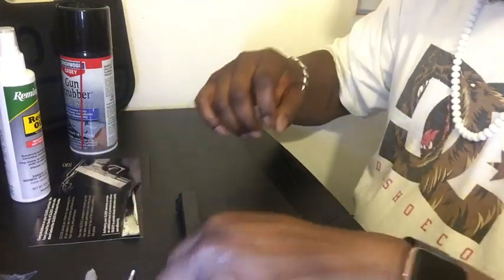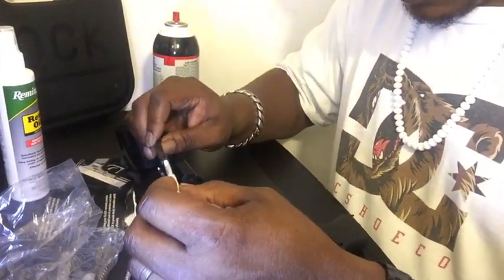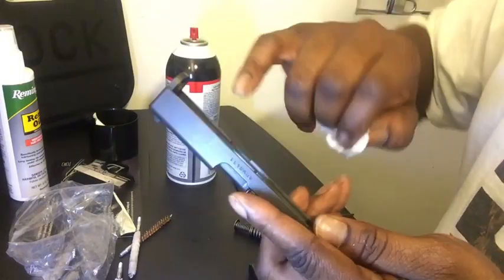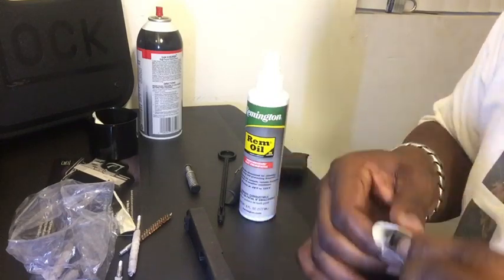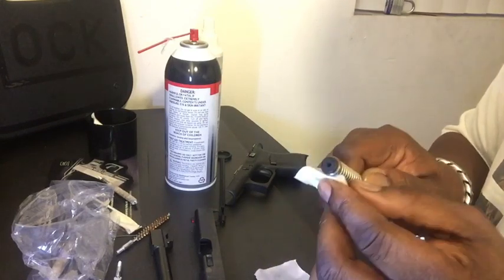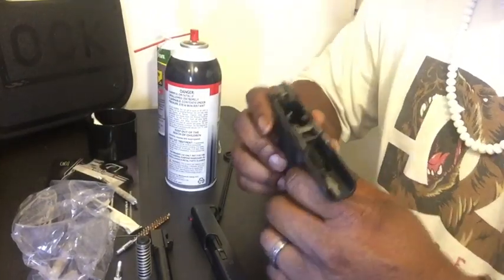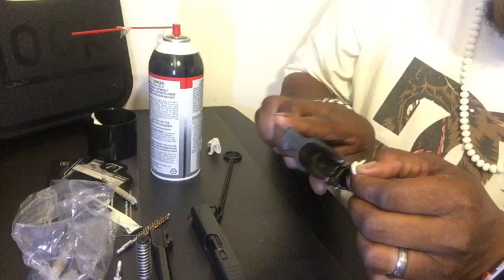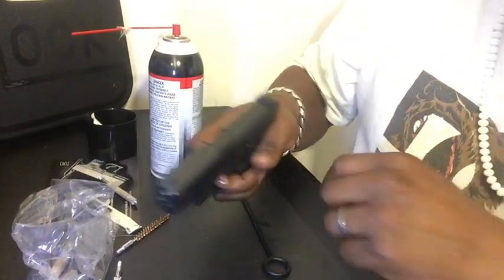Glock 42 cleaning